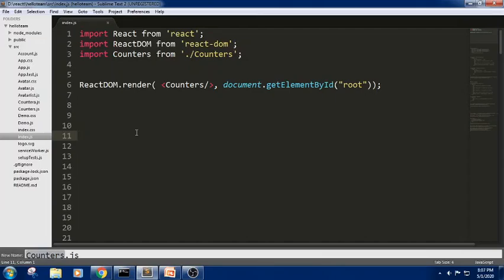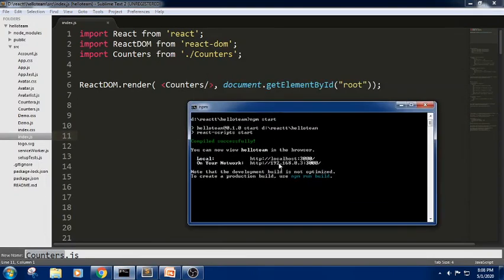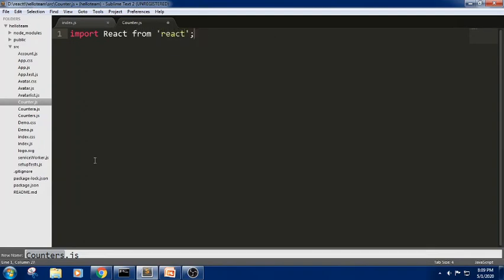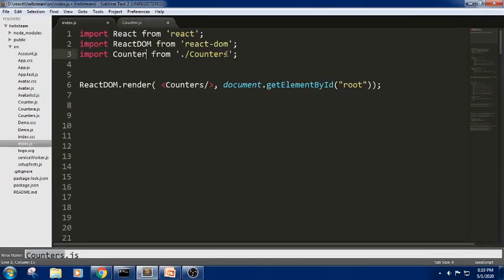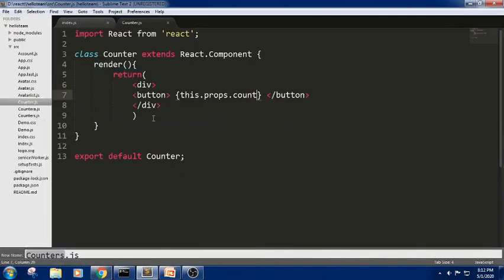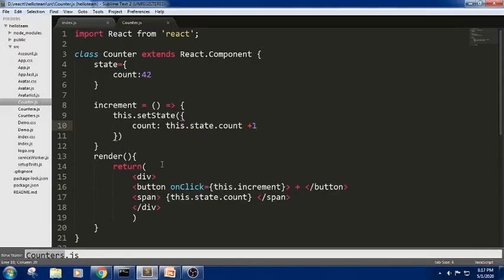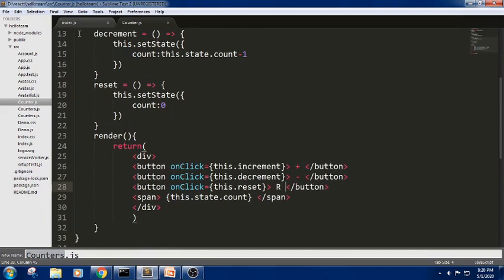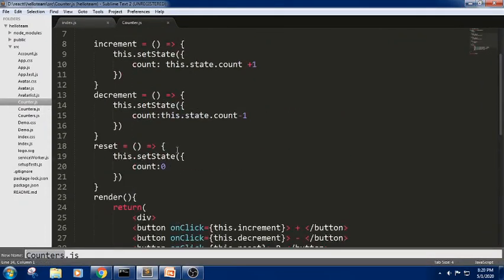React Counter Example | React Assignment | ReactJS Tutorial for Beginners | Learn ReactJS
Creating Your First React App: A Counter - React for beginners #2
Reactjs: How to build a simple counter using React
ReactJs Counter Application | Example Change State on Button Click
REACT COUNTER APP
React counter Tutorial | Simple Example
Making of React JS Counter App - React Fundamentals
Simple Counter Application using React
ReactJS Counter Tutorial
React tutorials for states and events
reactjs tutorial
react js tutorial for beginners
reactjs tutorial for beginners
react js tutorial pdf
reactjs tutorial video
reactjs component tutorial
reactjs tutorial for beginners pdf
reactjs tutorial online
reactjs es6 tutorial
reactjs tutorial ppt
react js tutorial video for beginners
reactjs hands on tutorial
tutorial for reactjs
reactjs tutorial app
reactjs project assignments
reactjs tutorial from scratch
reactjs developer tutorial
reactjs tutorial complete
reactjs tutorial in hyderabad

Quick Overview of React App:
1) first page load
2)constructor is called
 3)render called
4)then click button
5) function calledclick event handler
6)later render called
7)setState callback called
8)re render is done & incremented!

Food Recipe App with React | Free Live Hosting Heroku and GitHub  | React Crash Course for Beginners